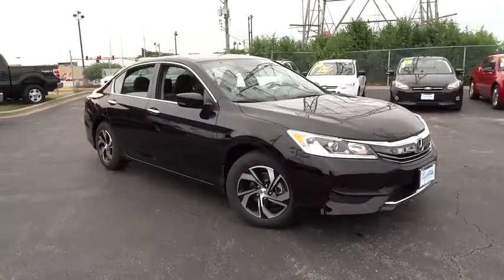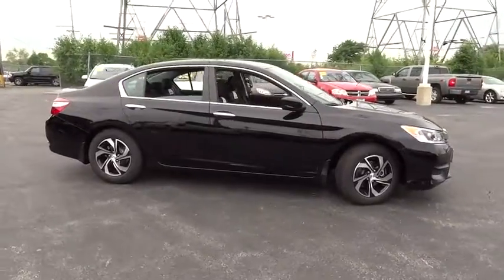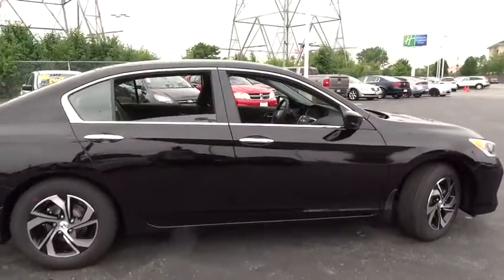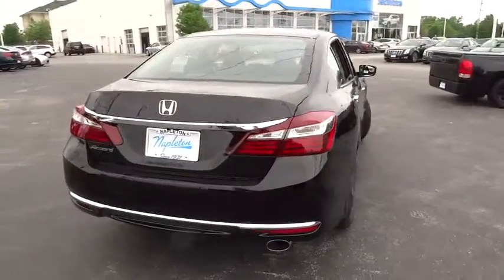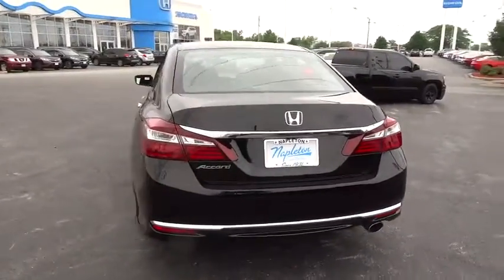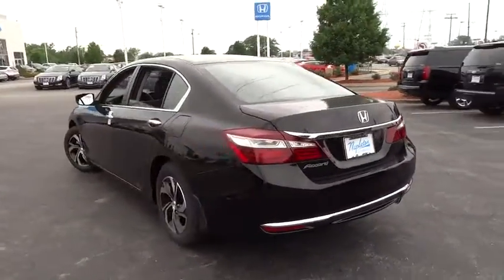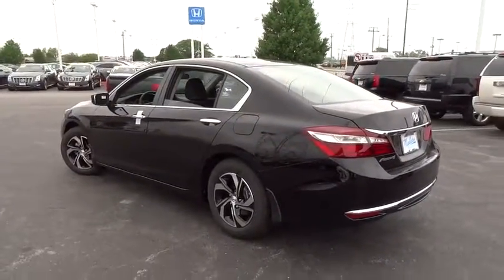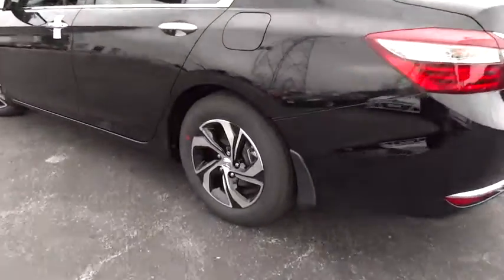2016 Honda Accord Lansing, Calumet City, Highland, Matteson, Orland Park, IL N5148